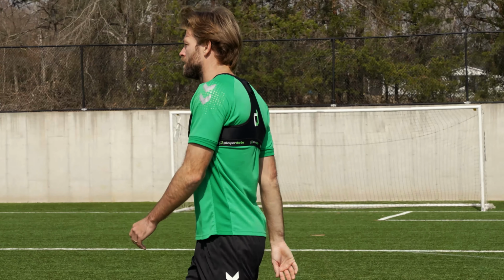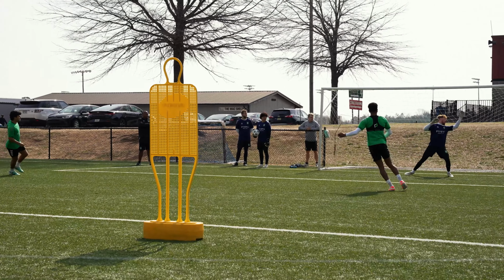In the Shadows Compilation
The work behind a winning program often goes unseen, but that doesn’t mean it goes unfelt.

Our 'In the Shadows' series explores the inner workings of teams across levels, geos, and sports — highlighting the quiet commitment to performance.

Whether you're part of the reigning NCAA ⚽️ champs, a high school 🏈 program, a top UK ⚽️ academy, or anything in between, there's something special about the shared qualities we see in coaches across the board.

Emphasis on details.

Commitment to service.

Drive.

It's truly inspiring.